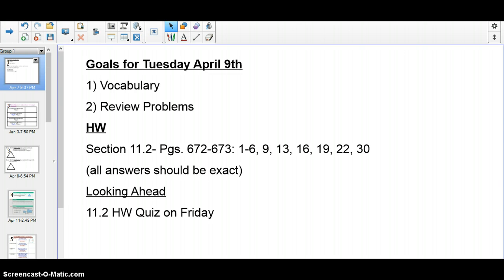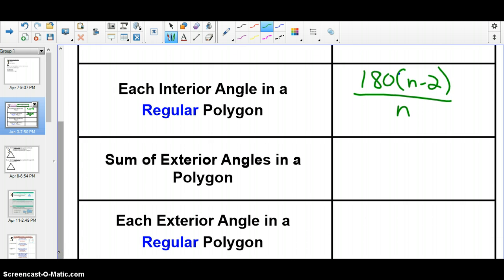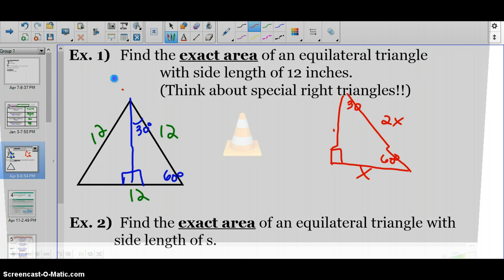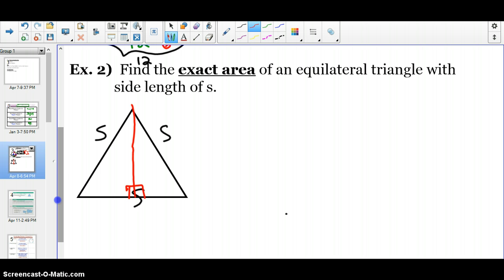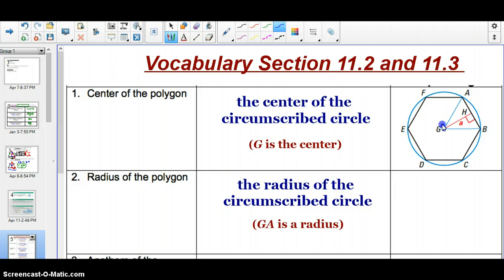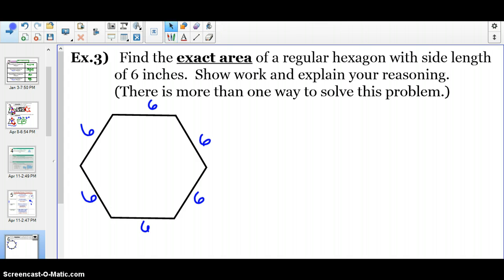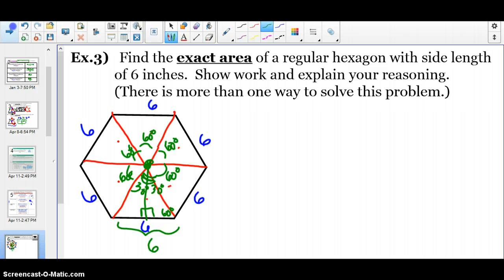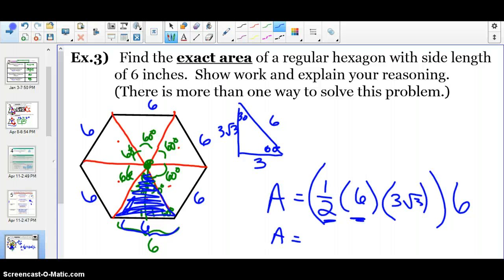Area of polygons Video 1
Find the area of an equilateral triangle